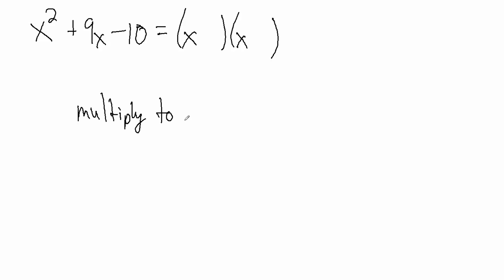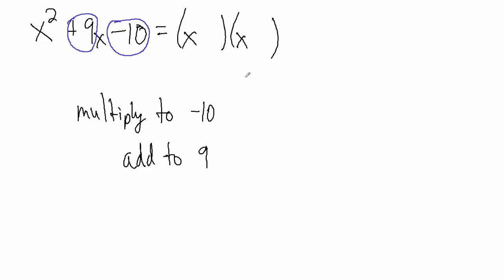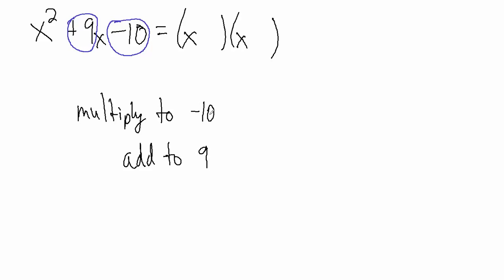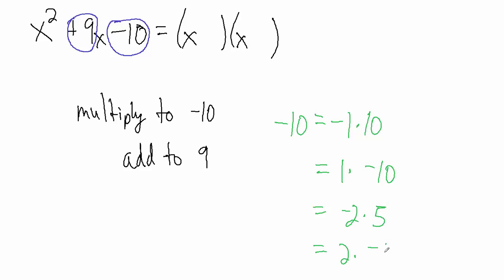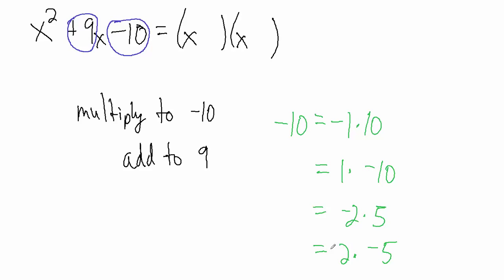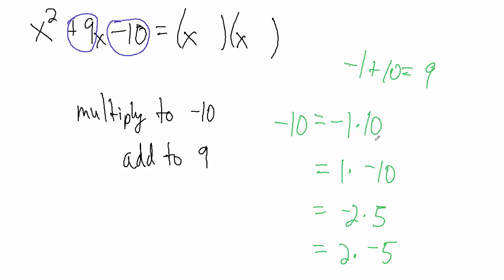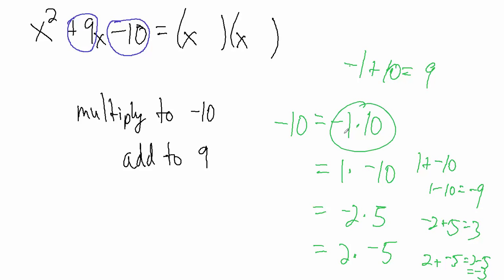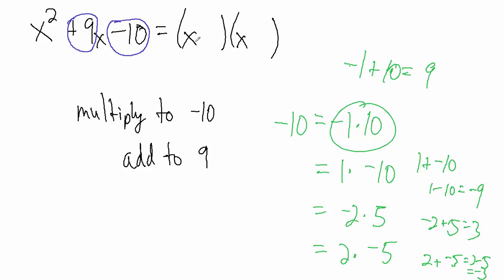Factoring Quadratic Expressions - Example 3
Another example of factoring a quadratic expression.